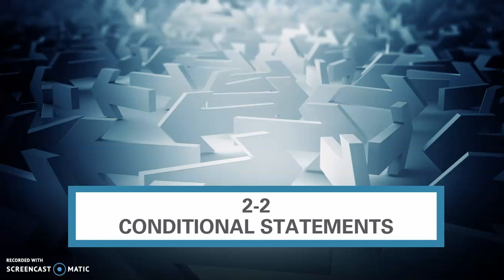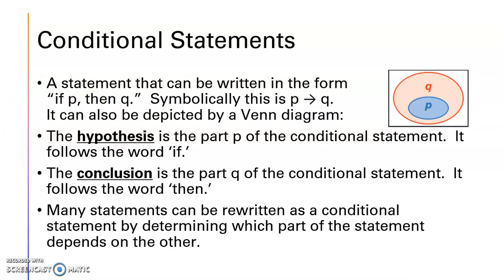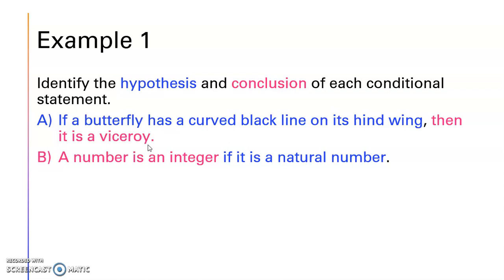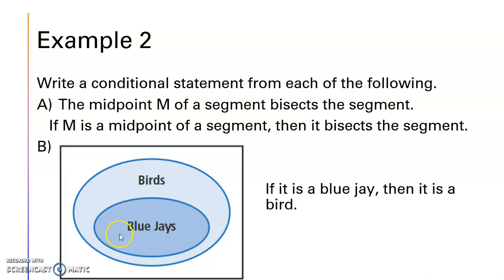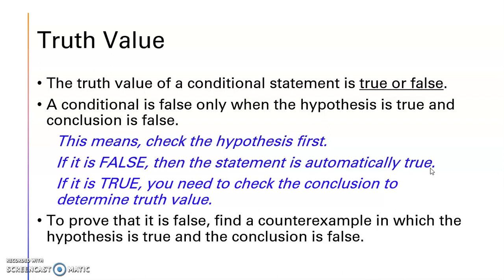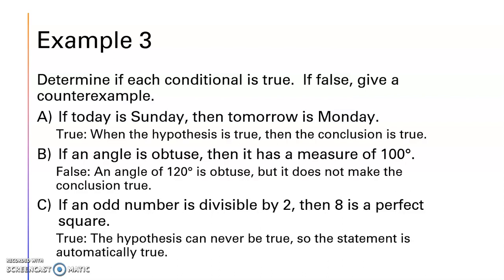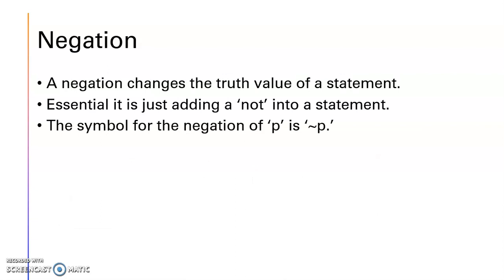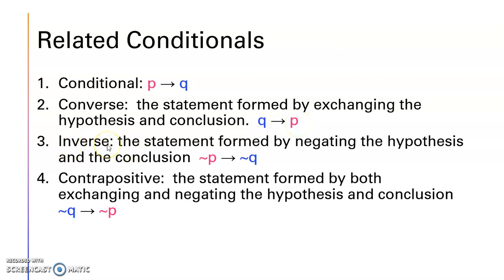Geometry 2-2 Video